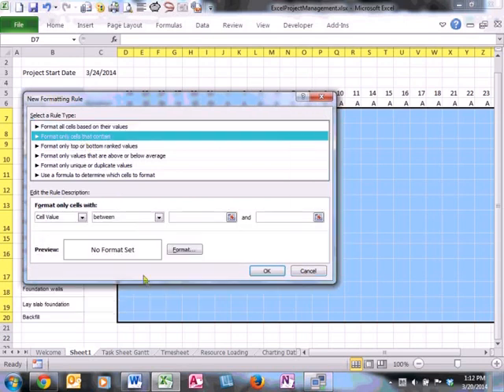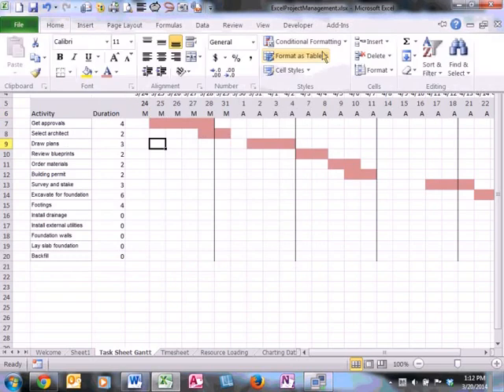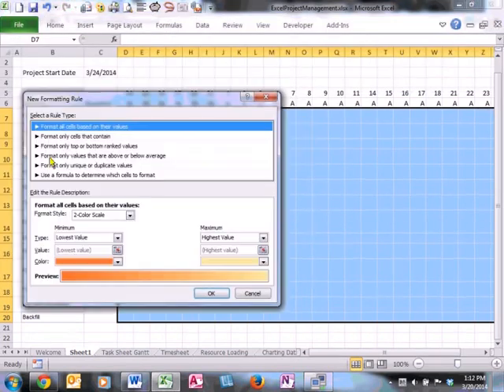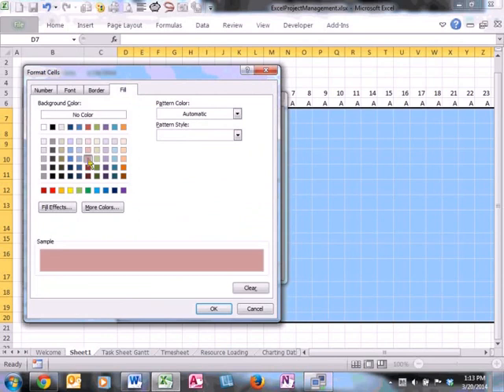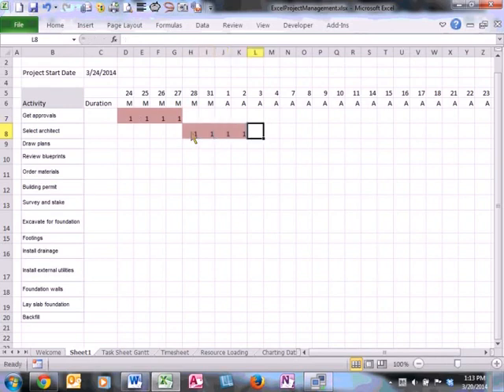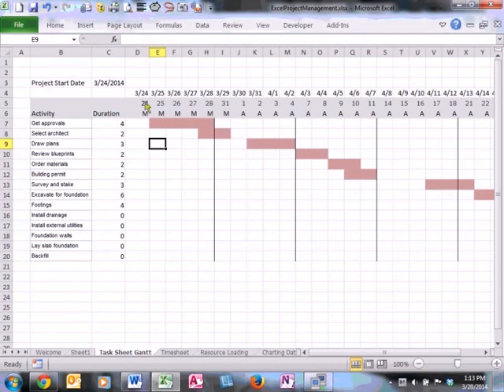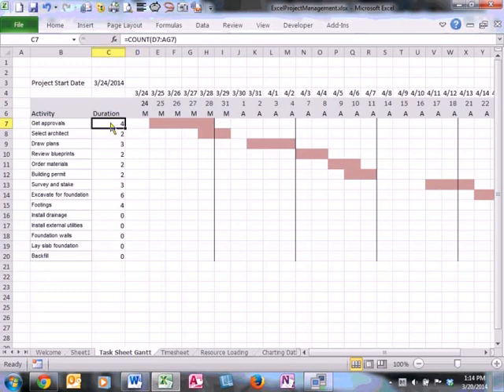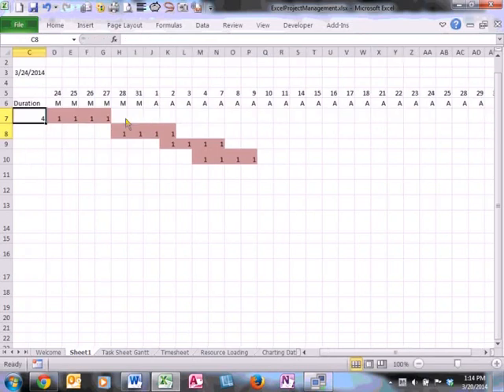USING MICROSOFT EXCEL FOR PROJECT MANAGEMENT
Do you have smaller projects that have a short life span, how will you track those?  Excel does have the tools necessary to track and manage smaller projects.  Project Management software is great for large project to manage but when you have a smaller project, Excel may be the tool you need.
 Topics include:
Understanding the features available in Excel to assist with project management
Creating a project task list
Estimating project time and costs
Monitoring schedule and budget
Managing your task resources
Creating charts for use in presentations and reports